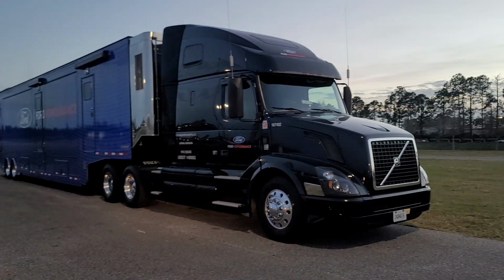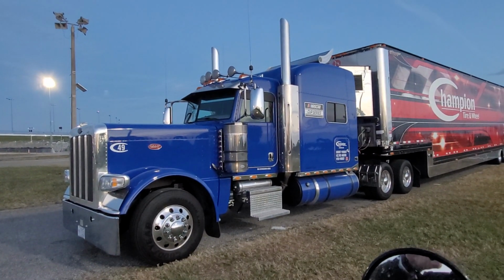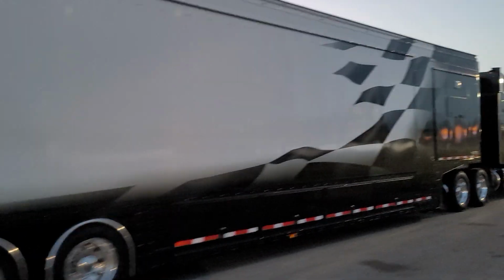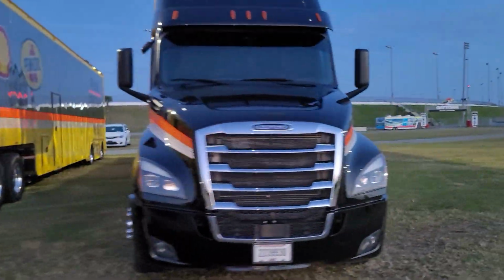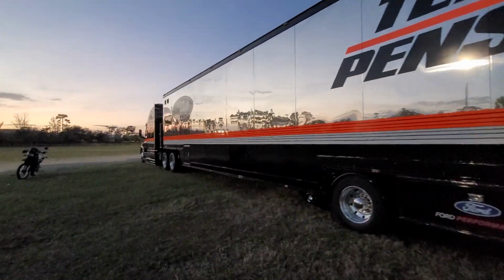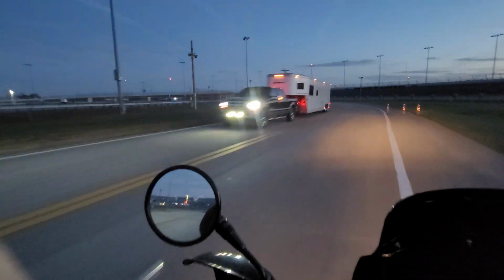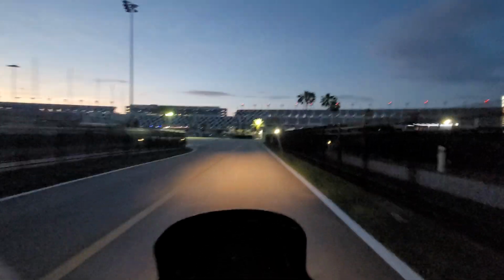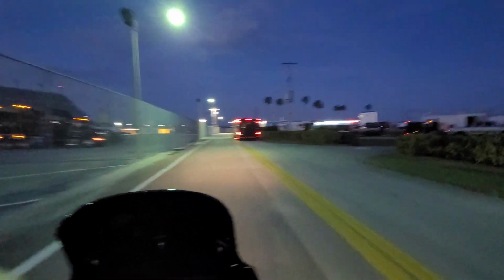NASCAR BIG RIGS ROLLING IN FOR NEXT GEN CAR TEARS AT DAYTONA January 9, 2022